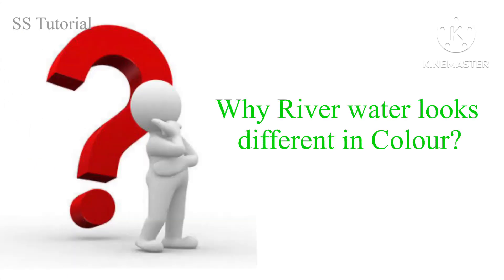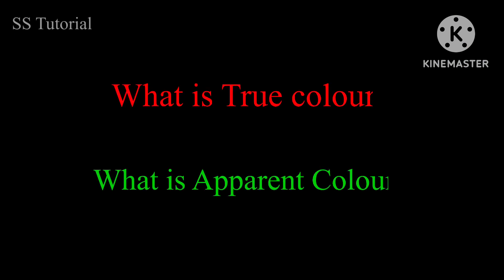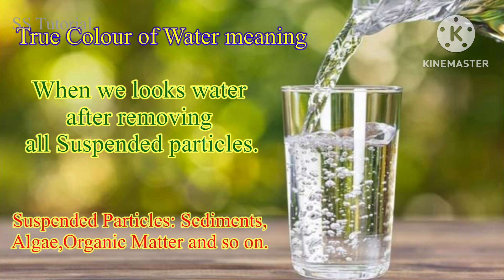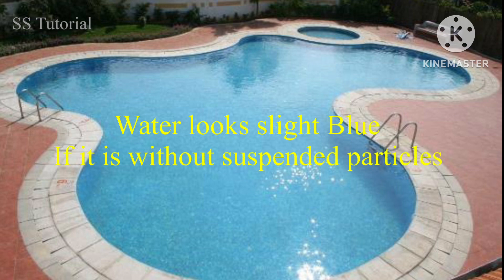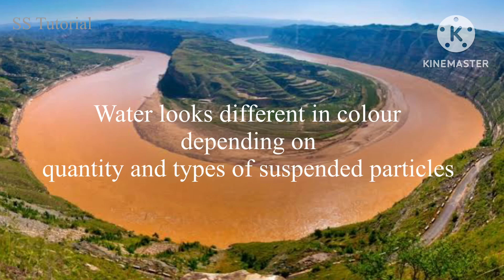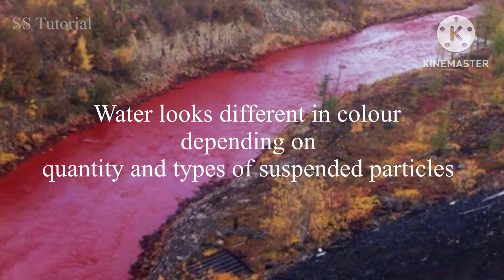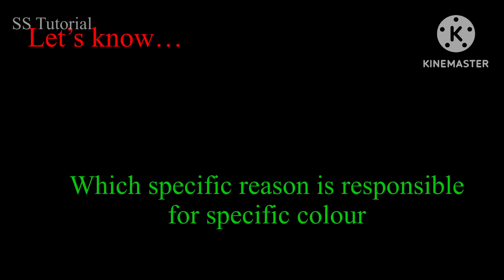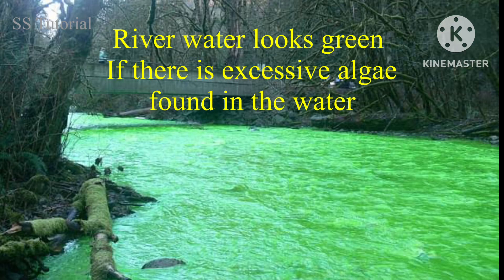Why River Water Looks Different in Colour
why river water looks blue
why does river water look brown
why river water looks green
why river water turns green
why is the river water brown
river with different colors
rivers with different colours
why does water look different colors
river water looks white because
why do rivers look brown
what causes river water to turn red
why are rivers different colors
what causes river water to turn brown
why is some river water brown
yellow river why is it yellow
why is water different colors in different places
what makes rivers brown